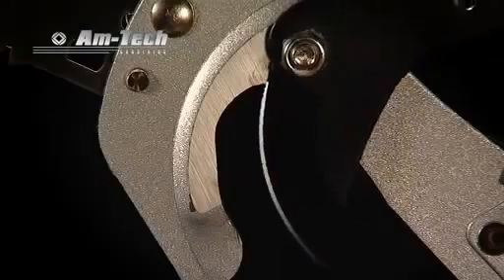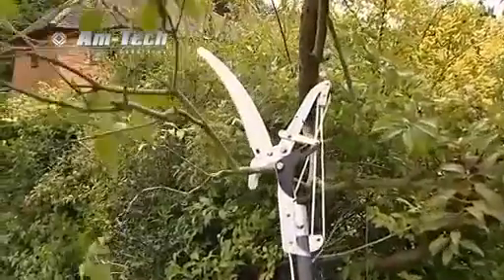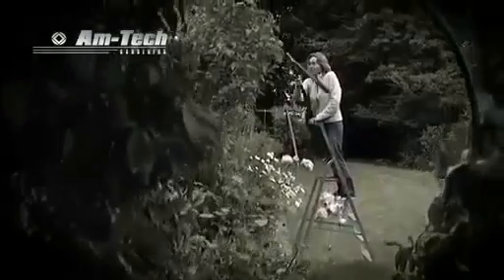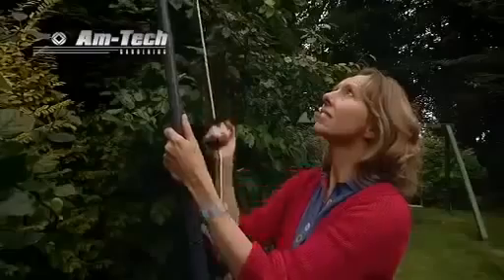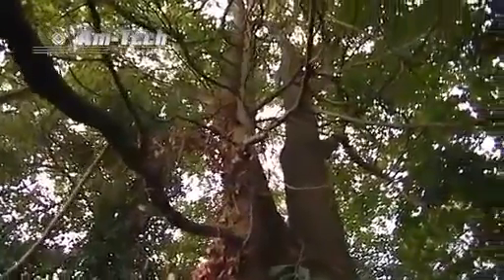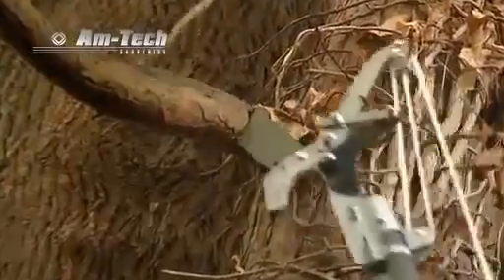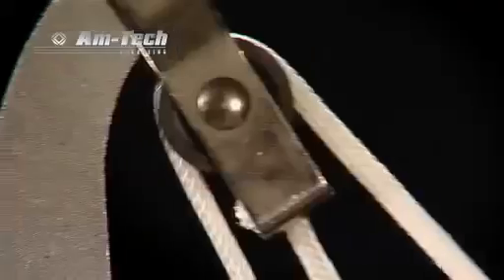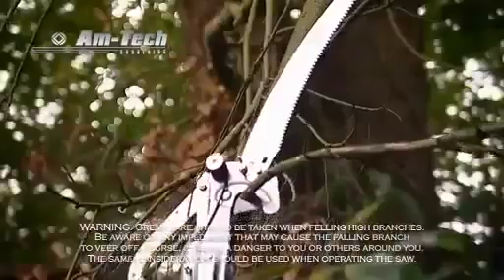AmTech Platinum Deluxe Ratchet Tree Saw Lopper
New Deluxe Ratchet Action Tree Saw Lopper, this high quality, professional lopper and tree saw is one of the most practical tools you can use in your garden.

In this video our DIY expert will answer questions sent by you directly from our website. Today he is using a deluxe ratchet tree saw lopper (Stock Code: U2845).